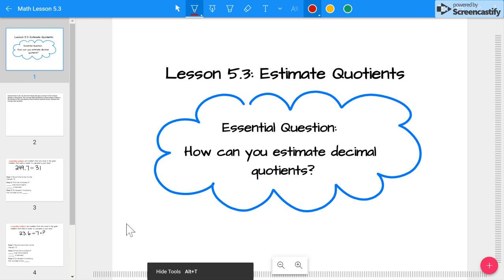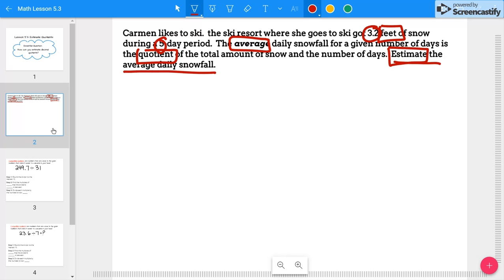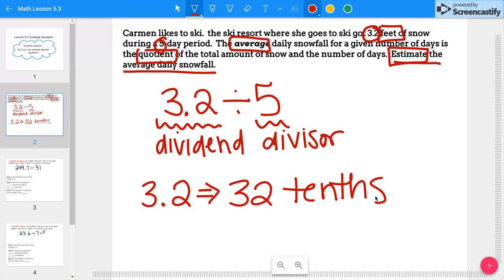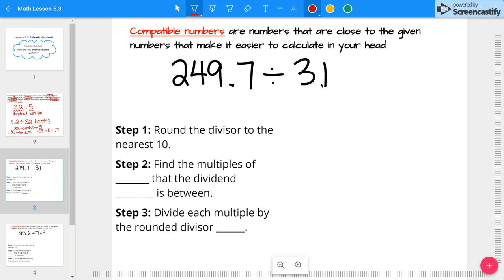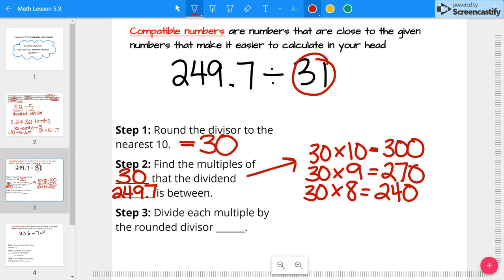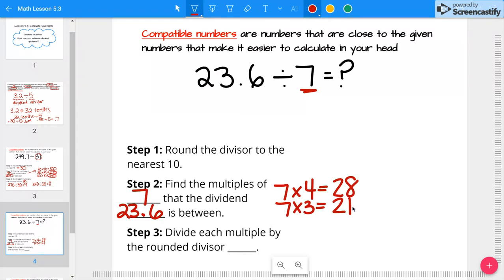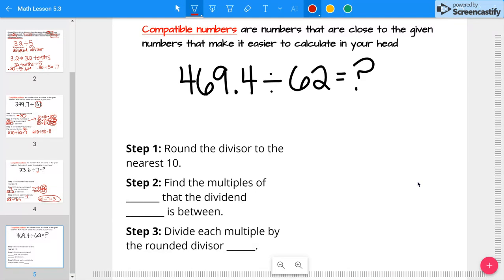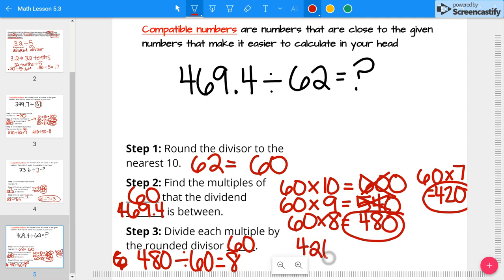Math Lesson 5 3 Estimate Quotients